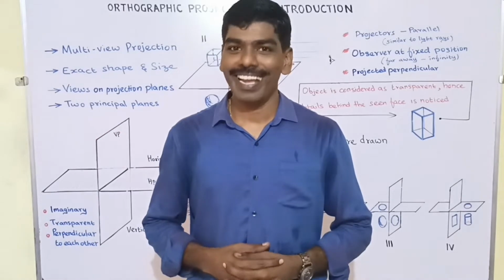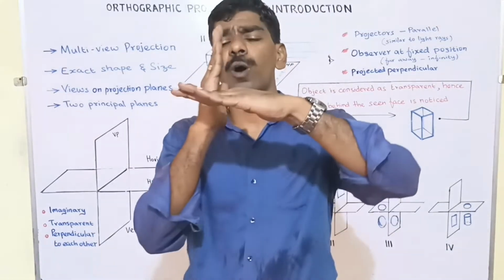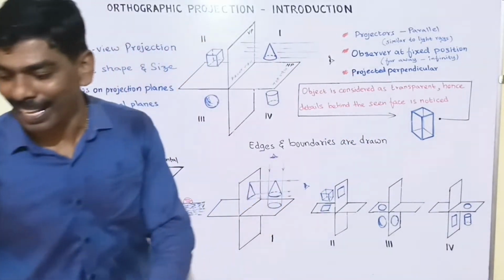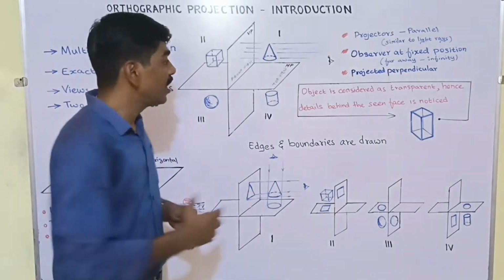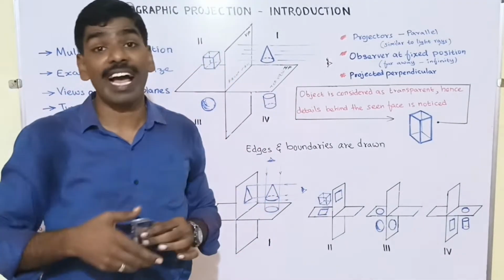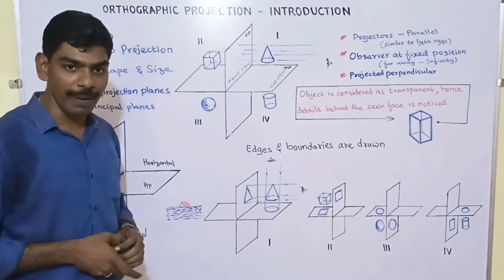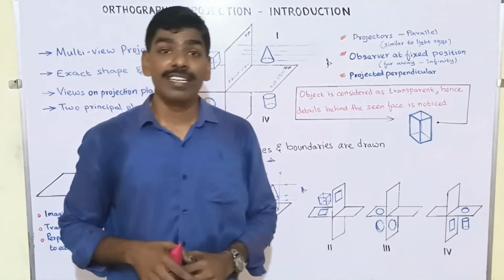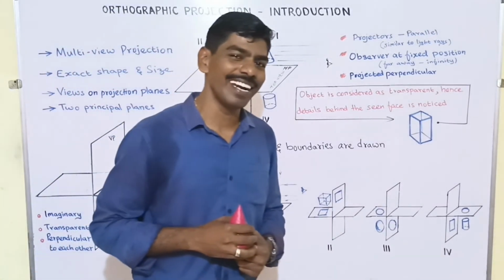Engineering Graphics _ Orthographic Projection - Ruskin Bruce A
The video describes Orthographic projection-Introduction
also details on Principal planes, discussion on transparency of HP and VP
Explanation on where the observer is located
Reason why the observer is considered to be at infinity
nature of projectors
types of Projection Techniques
list of angle projections ( First, second, third and fourth)
Reason why the component is assumed to be transparent
Video with demonstration